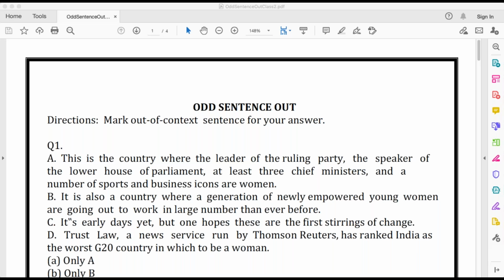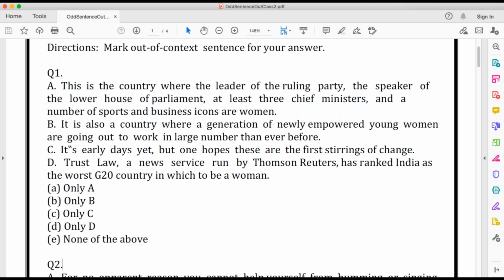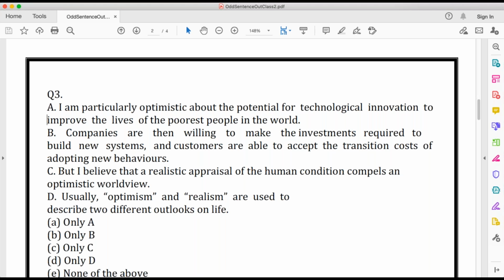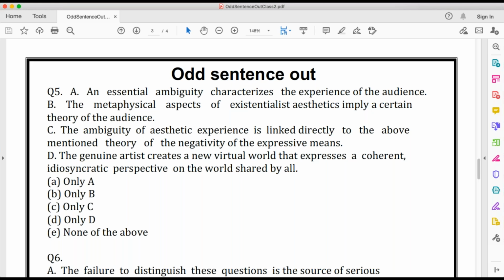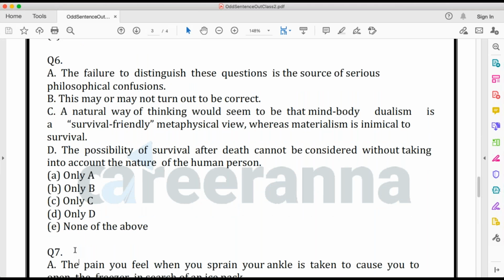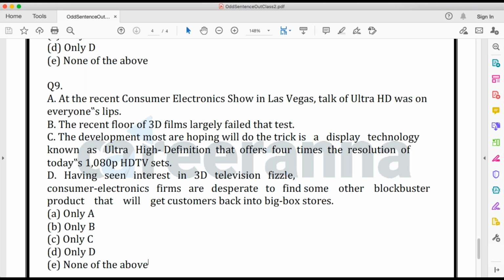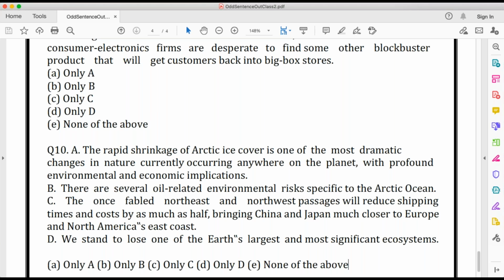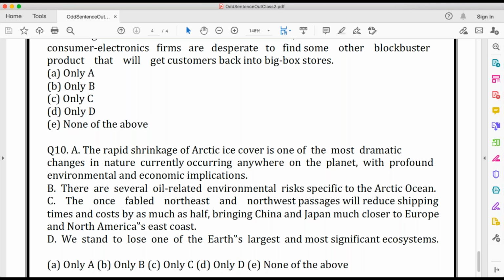Odd Sentence Out - Live Class 2 - September 27 - CAT, IPMAT, NMAT, SNAP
Odd Sentence Out - Live Class 2 - September 27